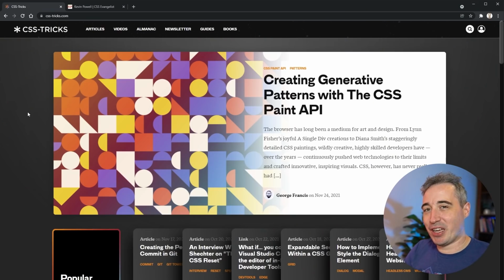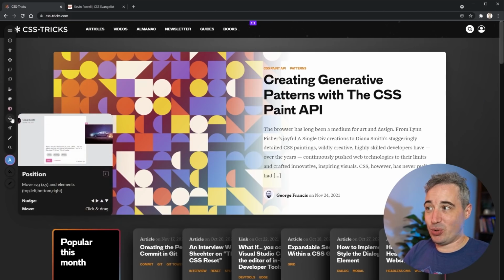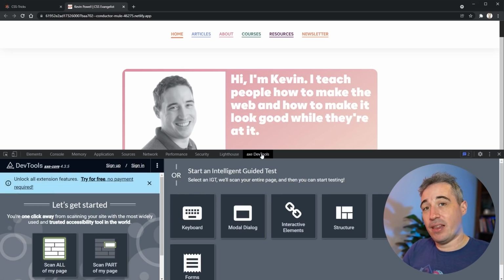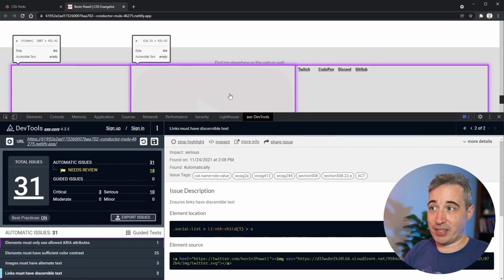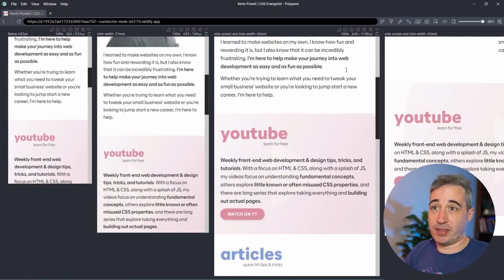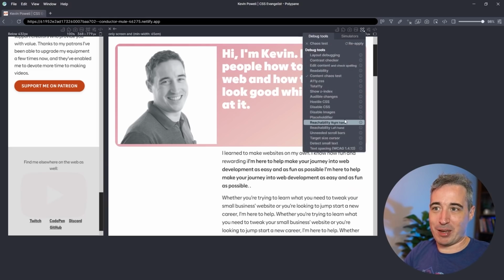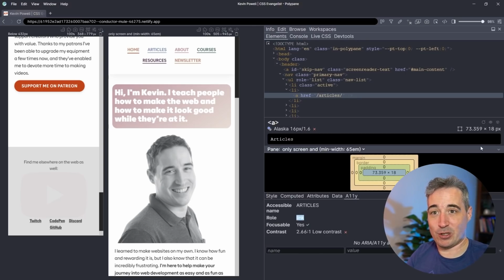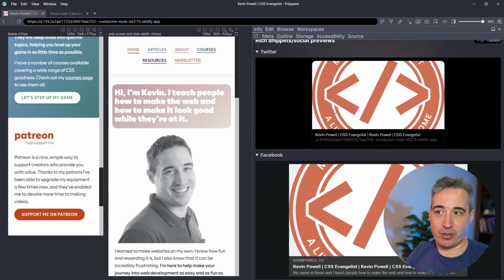3 awesome tools for a better front-end dev experience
Debugging and finding issues with our code can be hard, especially with CSS. While we have the browsers Dev Tools, which are a fantastic place to start, there are other tools out there that step the game up and make our lives a lot easier!

⌚ Timestamps
00:00 - Introduction
00:49 - VisBug
05:11 - aXe
08:40 - Polypane